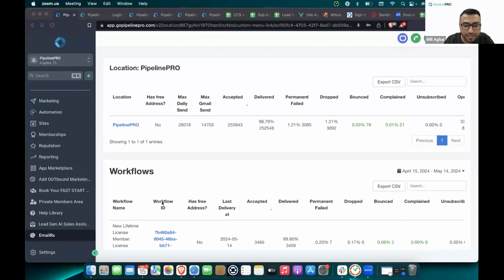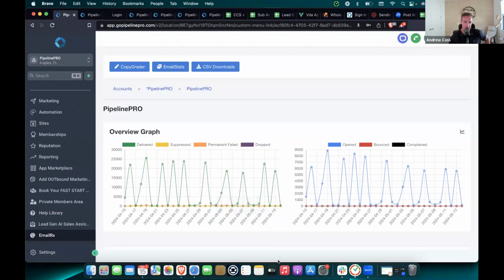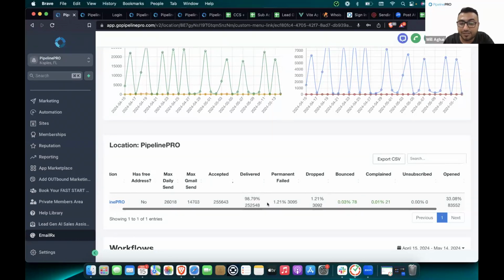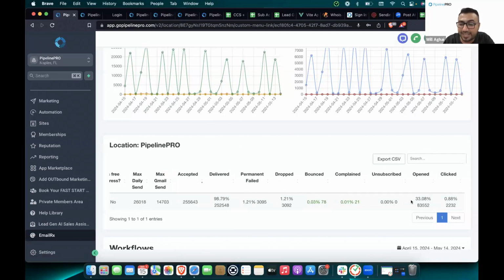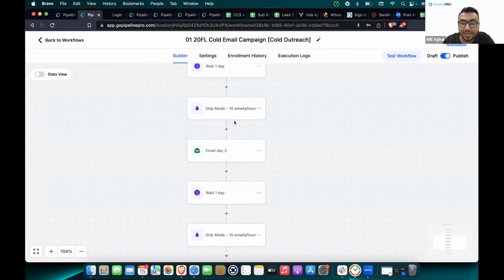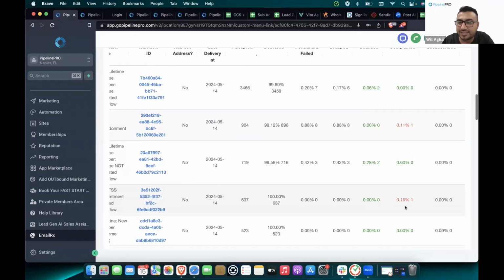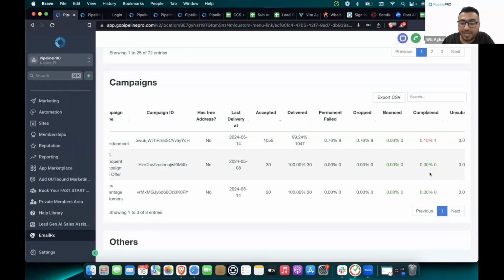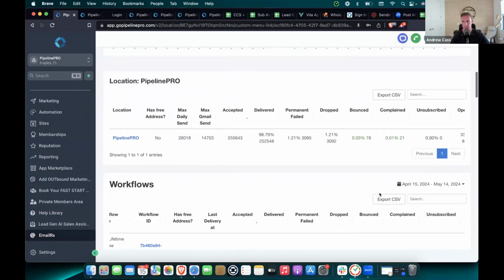Pipeline Pro 2.0 EmailRx: Master Cold Email Outreach with AI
Pipeline Pro 2.0 EmailRx tutorial.

In this video Pipeline Pro tutorial, we're diving into the exciting new 2024 tool, Email RX, designed exclusively for Lead Gen AI users. As an integral part of the Pipeline Pro ecosystem, Email RX offers a comprehensive dashboard to monitor and enhance the health and success of your cold email campaigns. With the dominance of email in Lead Gen strategies, maintaining a healthy email domain is crucial. Our expert, Will, who has extensive experience in email marketing, will guide you through the setup and use of Email RX, ensuring compliance and efficiency in your email outreach efforts.

Email RX provides detailed analytics, allowing you to track individual email performance, monitor domain health, and ensure compliance with industry standards. It helps identify issues such as email bounces, spam complaints, and open rates, making it easier to optimize your email campaigns. This tool is essential for maintaining the integrity of your custom domain and scaling your email marketing efforts effectively.

During this session, we'll also discuss the importance of setting up your email system correctly, the benefits of using a dedicated domain, and how Email RX fits into the larger Pipeline Pro framework. For those who haven't completed the full setup process, we'll explain how to get started and the importance of doing so for optimal performance.

Whether you're a seasoned Lead Gen AI user or new to the platform, Email RX is a powerful tool that will streamline your email marketing efforts and ensure your campaigns are both effective and compliant.